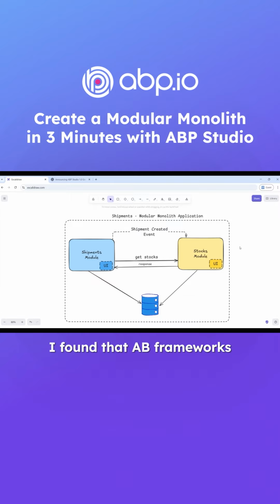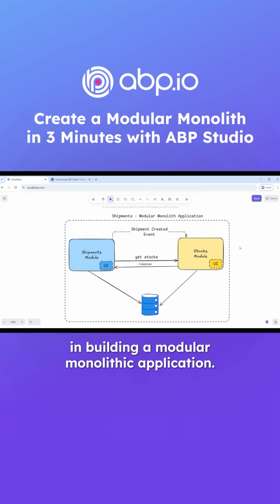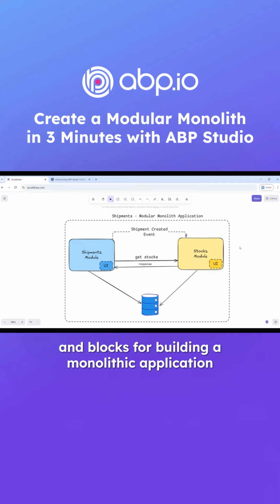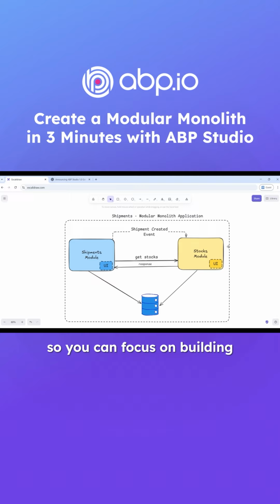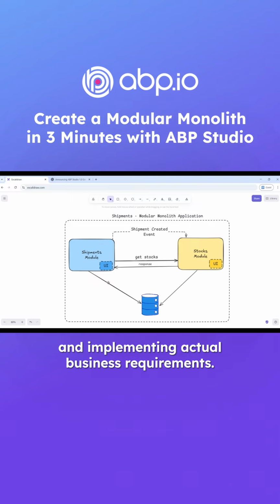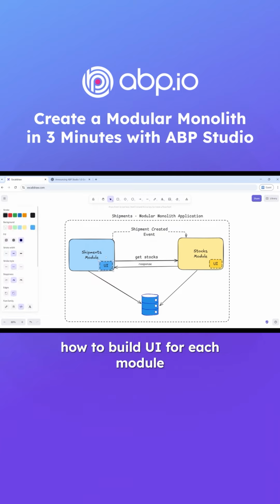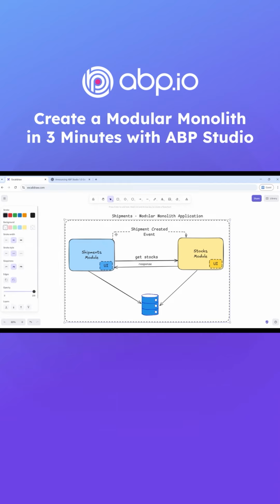Create a Modular Monolith in 3 Minutes with ABP Studio!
This video is from Anton Martyniuk, an ABP Community member. He is showing how to kickstart a real-world shipments application using ABP Studio — from selecting the UI framework to running your app!